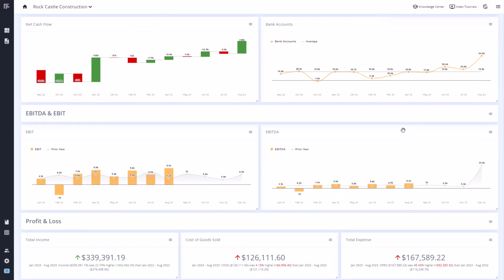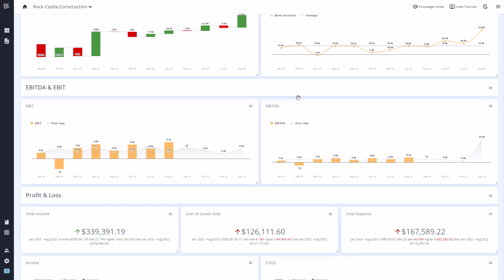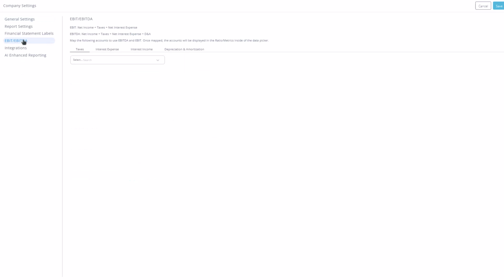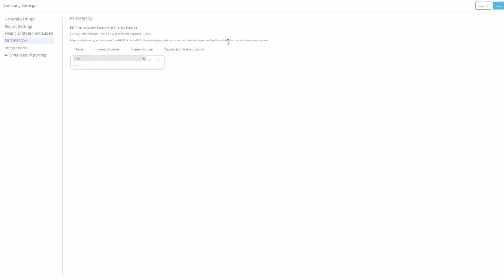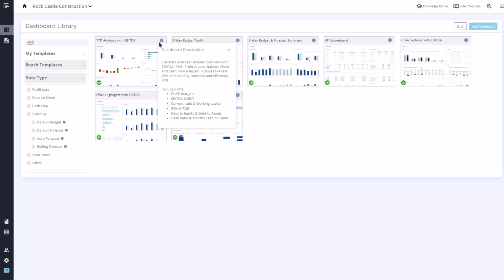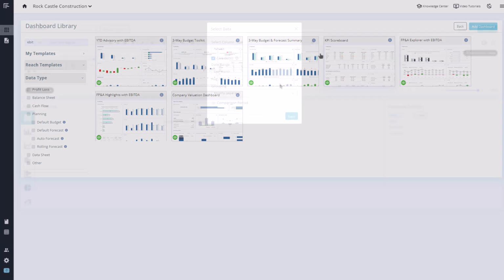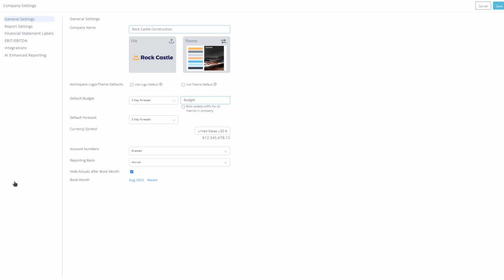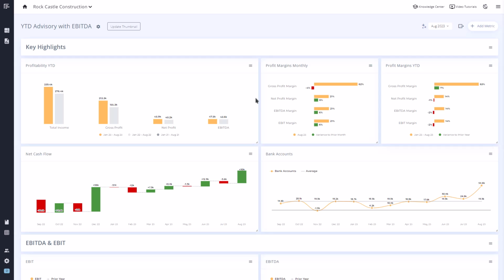EBIT & EBITDA in Reach Reporting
In this video, we’ll walk you through the new EBITDA feature and show you how to leverage it for more insightful business analysis. From setting it up in your company settings to incorporating it into your reports and dashboards, you'll learn why EBITDA is crucial for evaluating operational profitability. Whether you're working with individual companies or consolidated financials, this step-by-step guide ensures you can effectively utilize EBITDA to gain clearer insights into your business performance.

Ready to enhance your financial reporting? Watch now and start unlocking the full potential of EBITDA in your analysis!